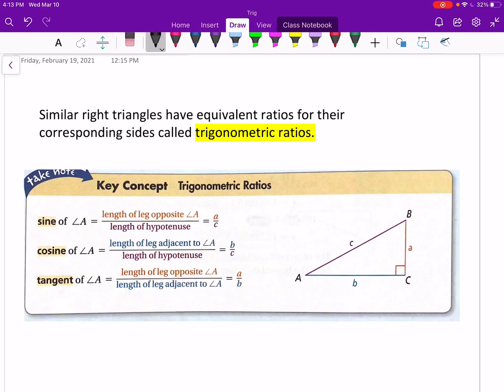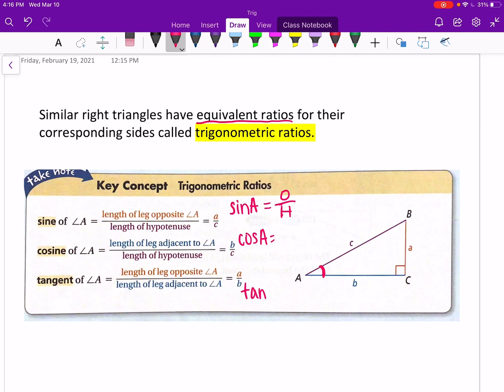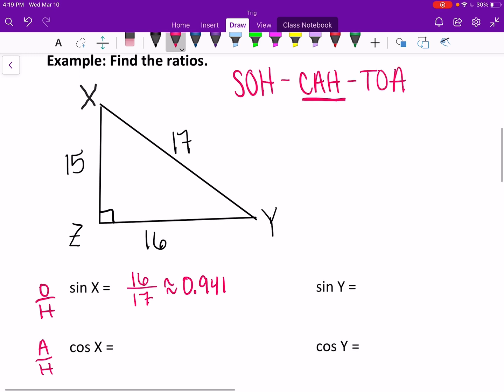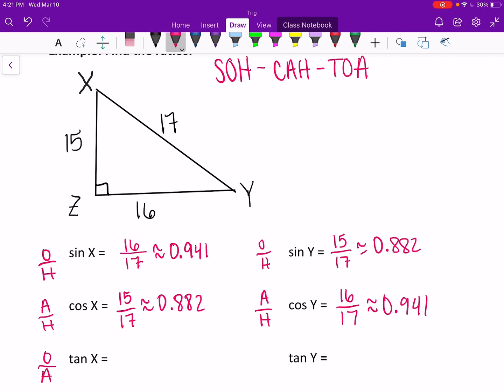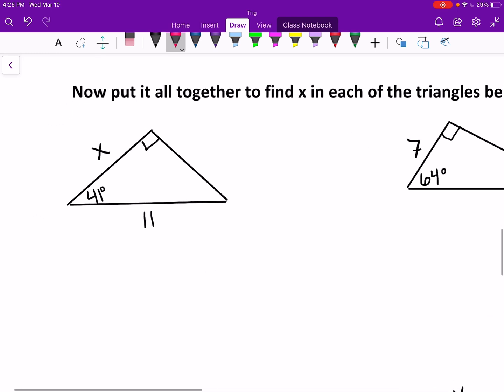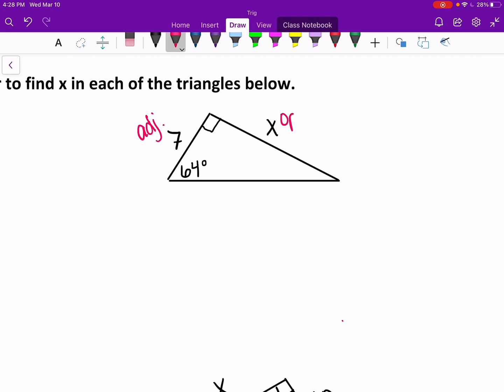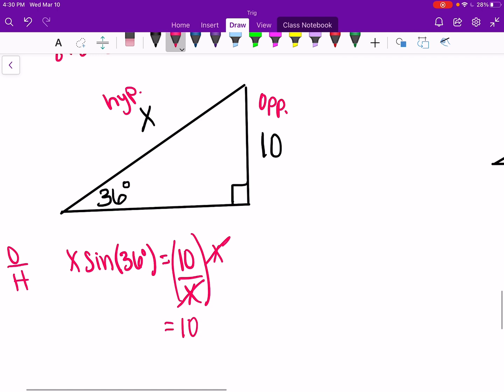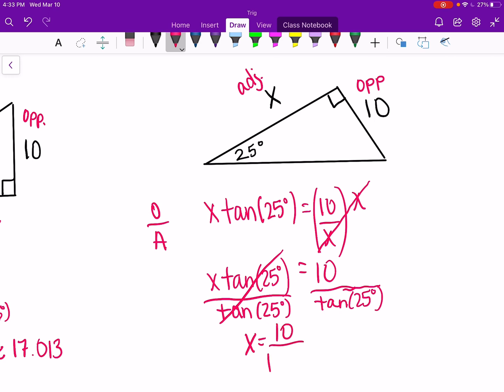Trigonometric Ratios Notes